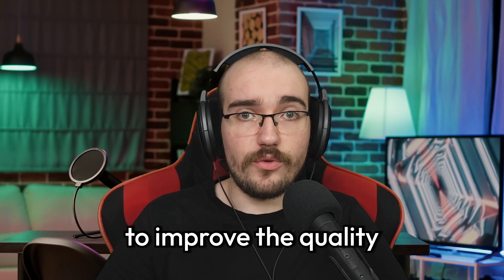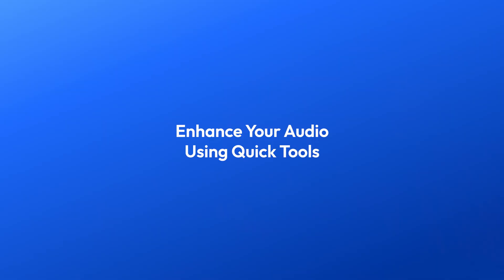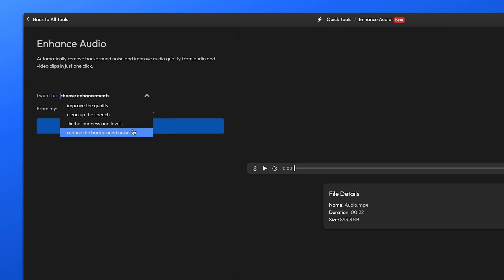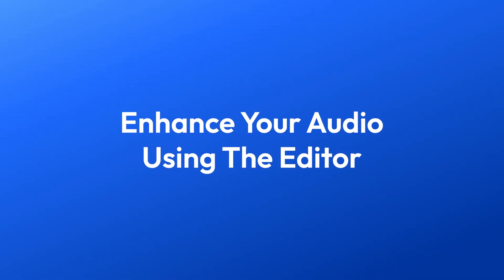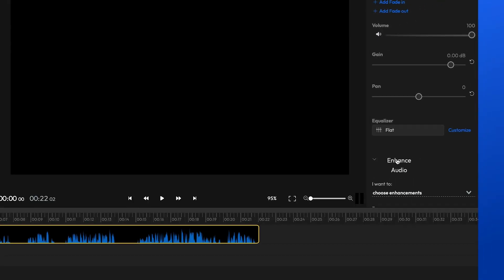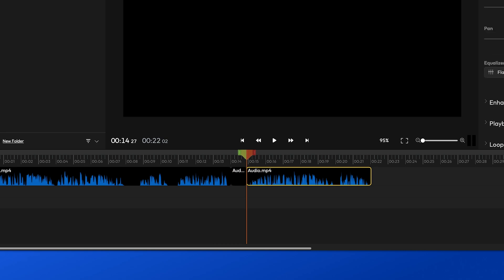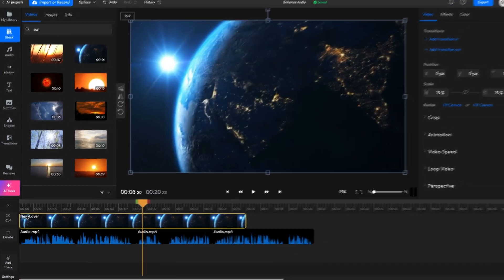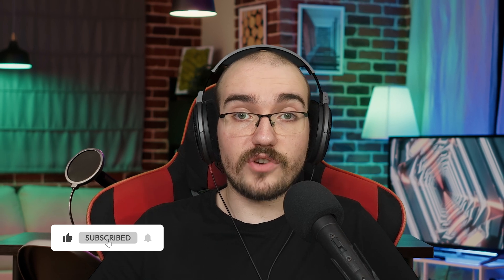Boost Your Sound Quality With This Amazing Audio Enhancer!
Learn how to enhance the quality of an audio recording using Flixier’s Enhanced Audio feature.

Our AI Audio Enhancer online mixes the most recent technology with an outstanding level of audio quality. No matter if you want to improve the depth of the music or tailor the speech tracks to your preferences, this audio enhancer AI system brings the best out of neural network technology.

Our AI sound enhancer is here to aid you with making every note in your audio sound crisp and clear. Looking for a smooth start? With our free AI audio enhancer online, you can improve your audio experience.

Cutting out the noise and any other background sounds is crucial when editing a video. Flixier's free AI Audio Enhancer online makes it possible for you to accomplish just that. On top of this, our AI voice enhancer levels up your voiceover video game. Are you eager to learn more?

Achieve Clear Quality with Our AI Audio Enhancer Online
Instead of just increasing the sound, Flixier's free AI audio enhancer vastly improves it. Using our exclusive audio enhancer AI algorithms, it sharpens and enriches each sonic nuance, turning ordinary sounds into amazing listening experiences. You can quickly achieve a fantastic level of sound clarity while having it tailored to your specific auditory needs.

Improve Vocals with Our AI Voice Enhancer
Our AI voice enhancer is a breakthrough in vocal enhancement, not merely a tool. Our cutting-edge audio enhancer AI technology enhances your voice with depth, accuracy, and warmth, whether you're a professional recording artist or just trying to improve personal voice notes. The AI voice enhancer is the ideal collaborator for producers, podcasters, and anyone passionate about vocal perfection.

Free Your Sound with Our AI Sound Enhancer
Why compromise your audio experience when you can get everything for nothing? Our free AI audio enhancer technology adjusts to different audio needs and provides customized solutions that produce rich audio environments for free up to 5 minutes a month. It's sound emancipation, and you may take advantage of the free AI audio enhancer online before you make your final purchase.

Enhance Anywhere with Our Audio Enhancer AI
Flixier is more than just a tool; it's a complete audio studio at your disposal. You can precisely extract audio from videos with our software, which also smoothly connects with our online video editor and AI subtitle generator. Your multimedia projects can be improved, edited, and brought to a professional level using our easy-to-use web platform. With Flixier, you can get the best audio enhancer AI technology for your creative audio at the stroke of a button.

👇 Chapters 👇
00:00 Intro
00:18 Enhance Your Audio Using The Quick Tools
00:53 Enhance Your Audio Using The Editor
01:23 How To Further Edit Your Video
01:49 Outro